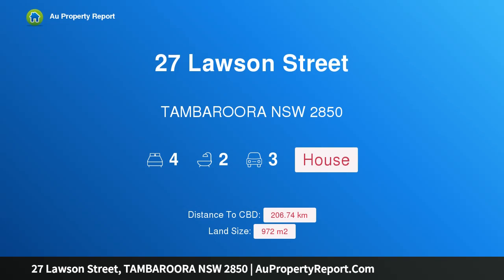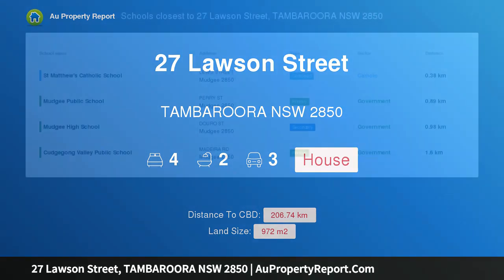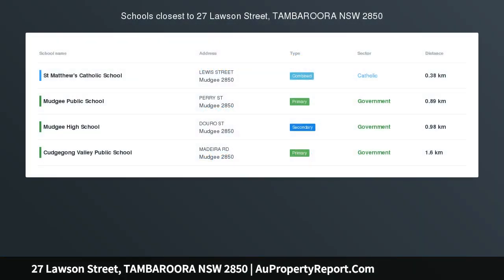27 Lawson Street, TAMBAROORA NSW 2850 | AuPropertyReport.Com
27 Lawson Street, TAMBAROORA NSW 2850
Property Type: house
Bedrooms: 4
Bathrooms: 4
Car Space: 3
ELEGANT FEDERATION CHARMER